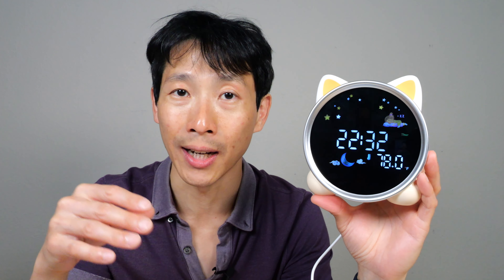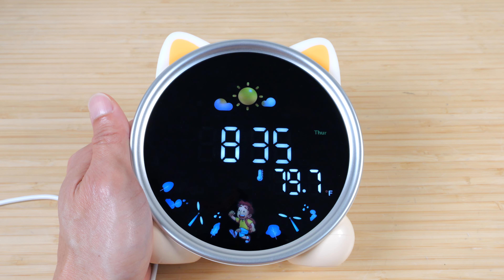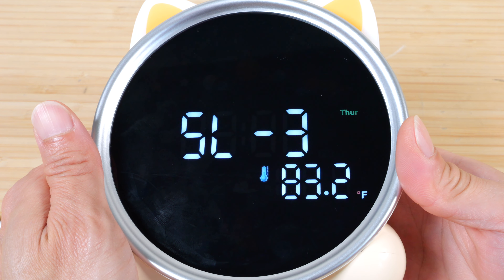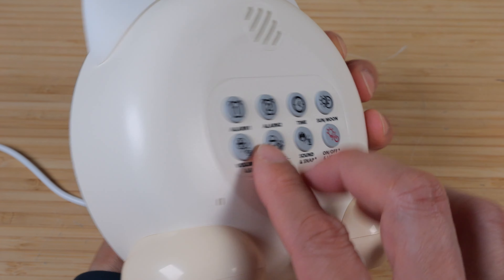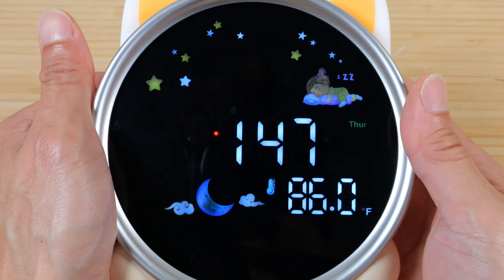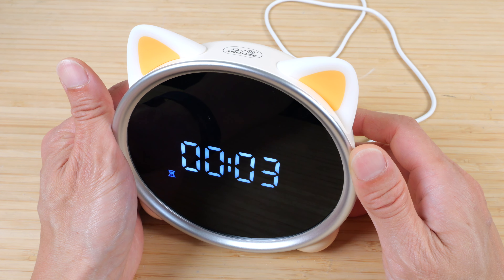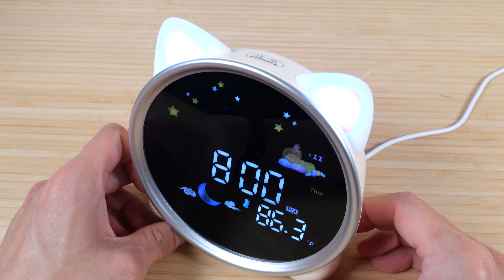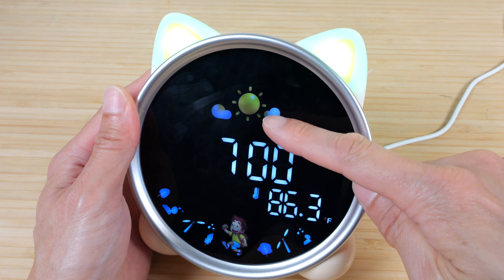Sleep Trainer Alarm Clock for Kids [winshine]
A sleep trainer clock will flash either a sun or moon icon along with glowing cat ears to indicate to your child it is about time to prepare for bed. When the wake up alarm is activated, it will run for 60 minutes. When the sleep alarm is activated, it will run for 45 minutes. These are non-audible alarms and is a gentle reminder that it is time to go to bed. One can ignore these signals as the alarm clock flashes, or you can turn it off with the snooze button.

Coupled with an actual audible alarm, it can make sure one either wakes up or sleeps at those times. The alarm clock also has 7 different ambient background sounds, varying choices for lighting the cat ears, a temperature sensor, and even a sound sensor to turn on the display when a loud sound is heard.